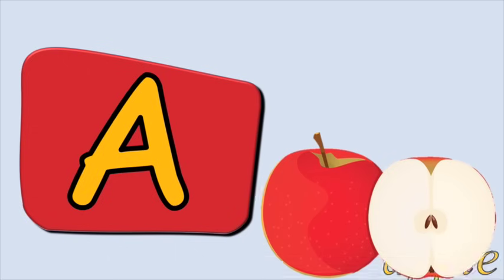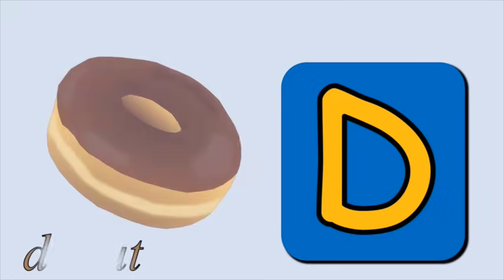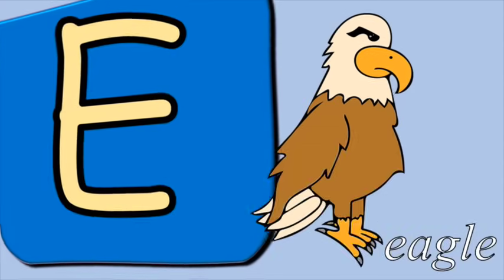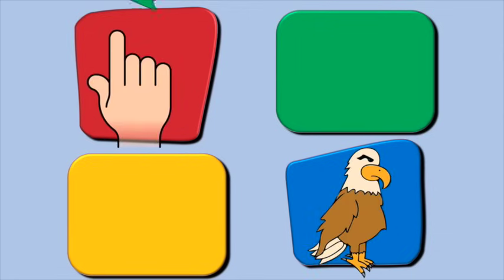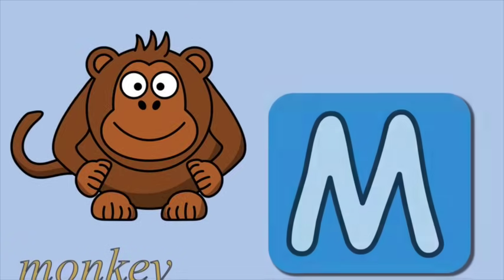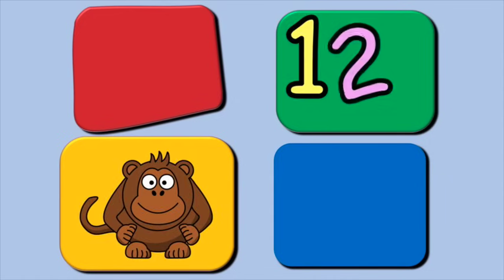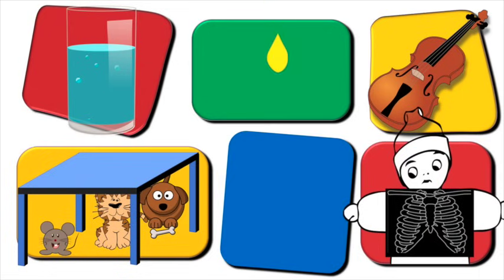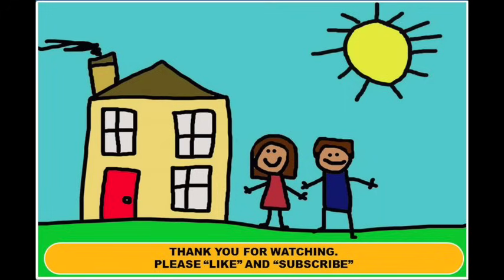Phonics Song | kidzstation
It's a phonics song with a picture for each letter.  This is designed to help children learn the sounds of the letters in the English alphabet.

D for Donut
E for Eagle
F for Finger
G for Garden
H for Hammer
I for Igloo
J for Jacket
N for Nunbers
O for Orange
P for Pizza
Q for Question
R for Robot
S for Seahorse
T for Tiger
U for Under